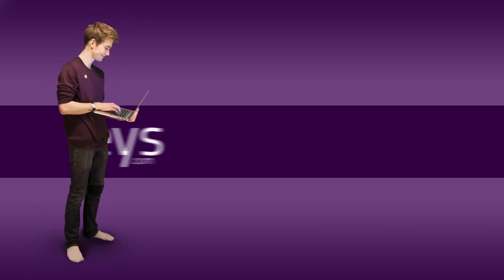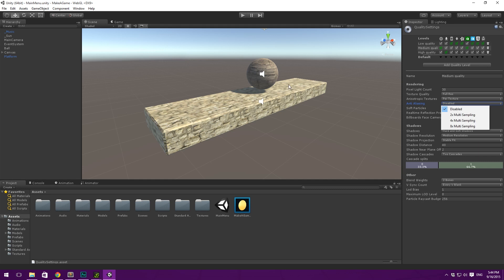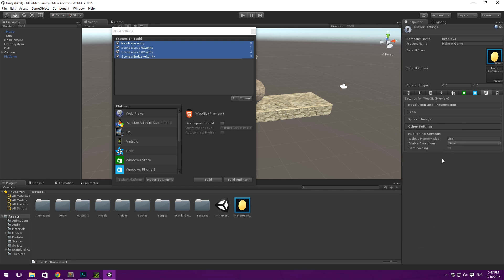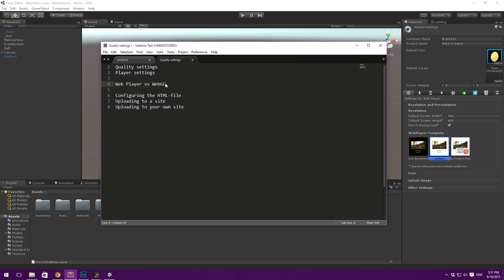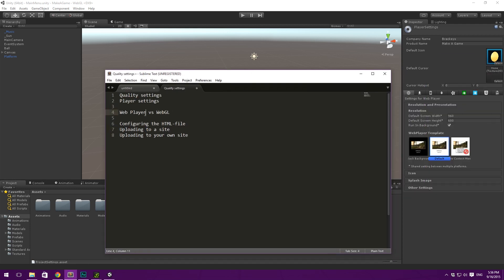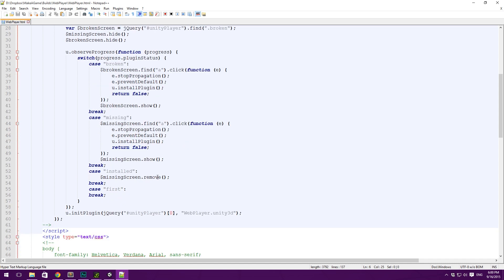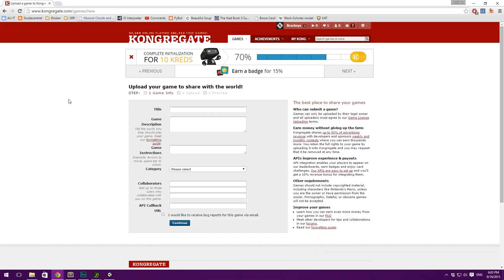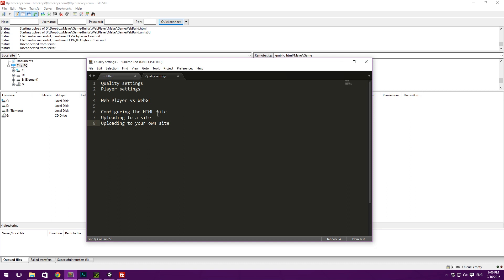26. Unity Tutorial, WEB PUBLISHING - MAKE A GAME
In this video we take a look at publishing for the web.

This is the last video in the series. Thank you all for your amazing support, it's been great and I hope to see you in the next course ;)